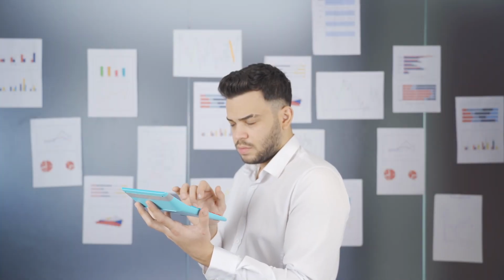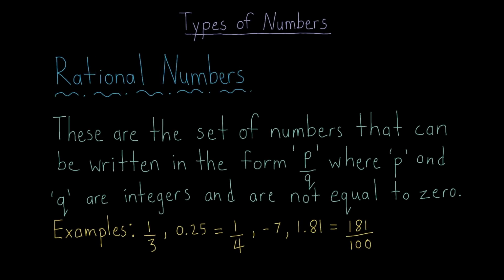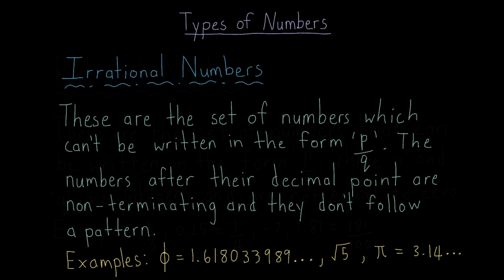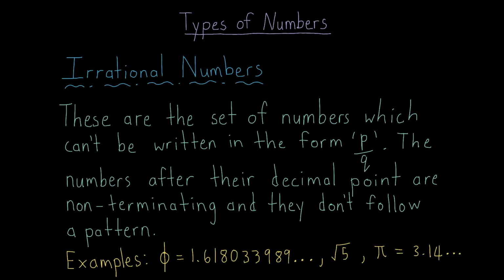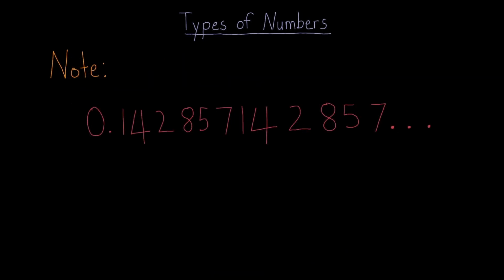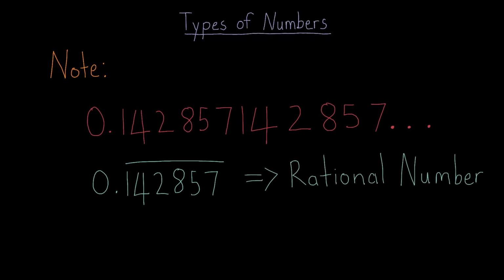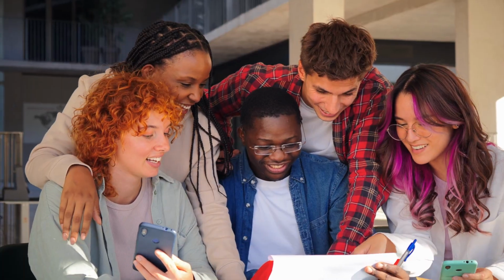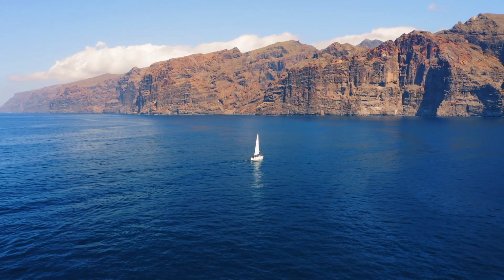What's the BIG Difference Between Rational and Irrational Numbers?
Dive into the world of mathematics as we explore different types of numbers! This video explains the difference between real numbers, rational numbers, and irrational numbers. Understand the basics of the number system with this quick math tutorial.